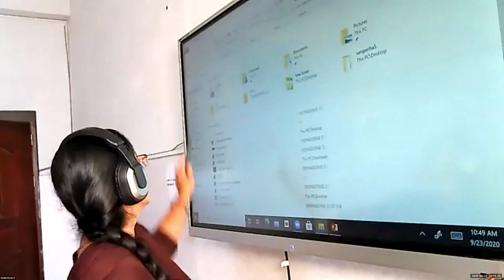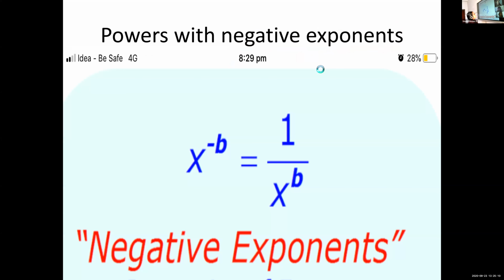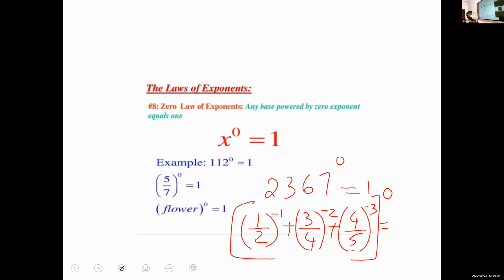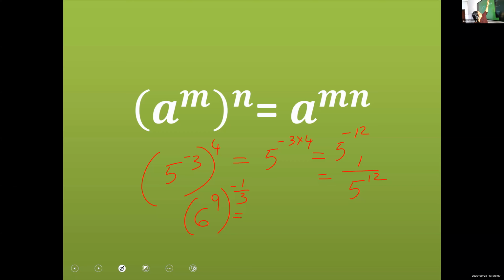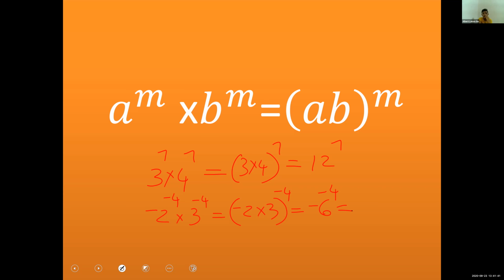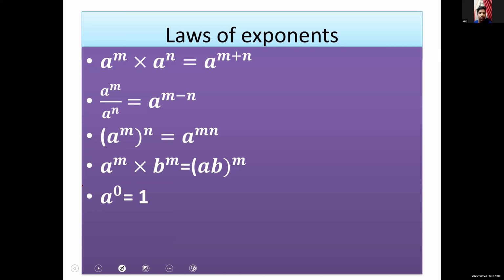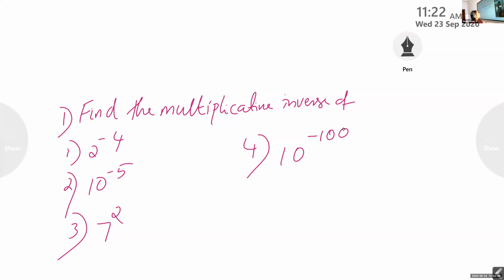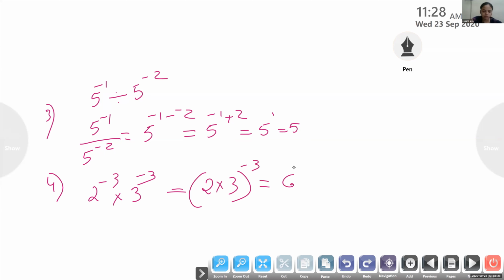Dr.Raju Davis International School | CLASS 8 MATHS | 23-09-2020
CLASS 8 MATHS EXPONENTS